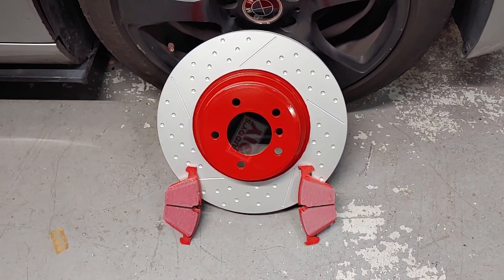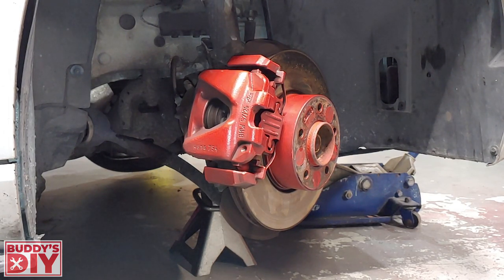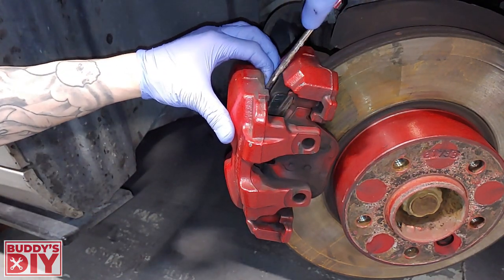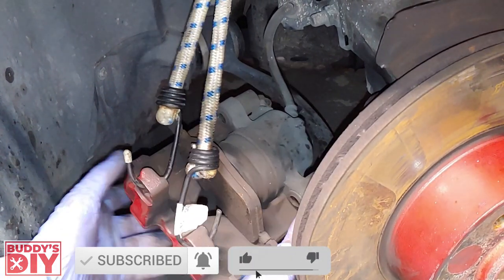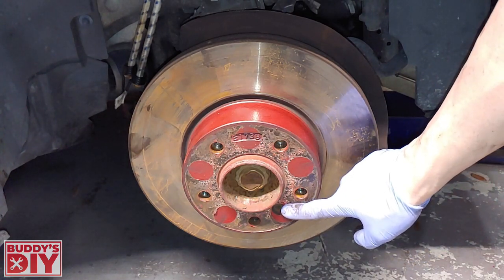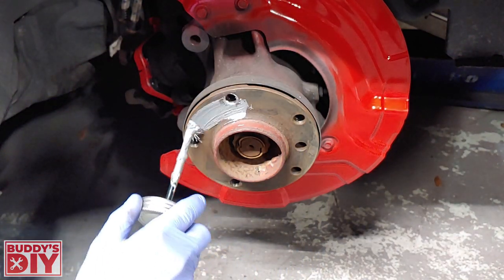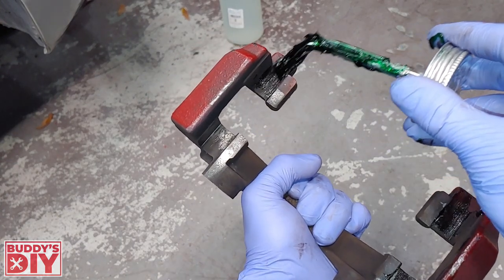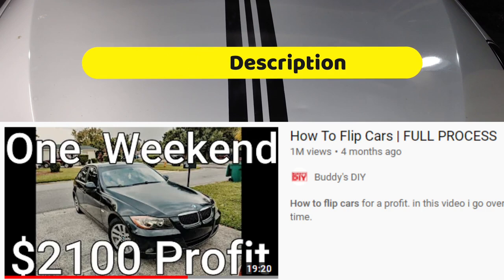BMW Brake Rotor Replacement | E90 E91E92 E93 E82 | 3 Series And 1 Series | EBC Brakes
In this video I go over how to replace brake rotors in bmw e90. Brake rotors in bmw e92. brake disc in e92 BMW 328i brake rotors BMW 330i brake disks BMW 335i BMW 325i BMW 323i BMW 320i BMW 330D 335D 128i 135i. I go Over how to open BMW retaining clip as well as how to open BMW brake caliper. all 3 series brake disk rotor jobs will be covered as well as bmw 1 series jobs 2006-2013 also known as e82.

Huge shout out to BuyBrakes!

Thanks EBC Brakes!

Plastic Pry Tool Set (Best Rated)

Breaker Bar 24in.

Swivel Head Socket Wrench  (My Go To Wrench)